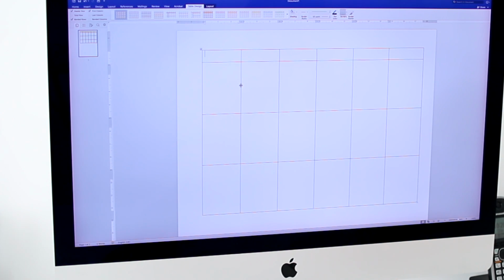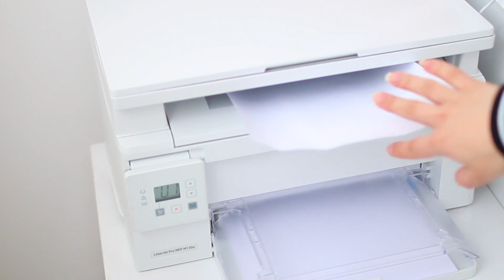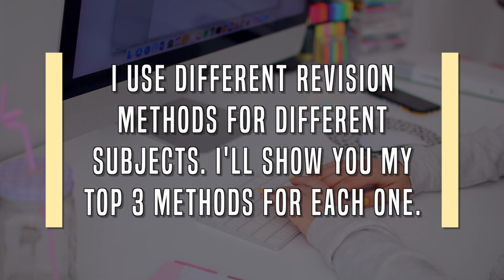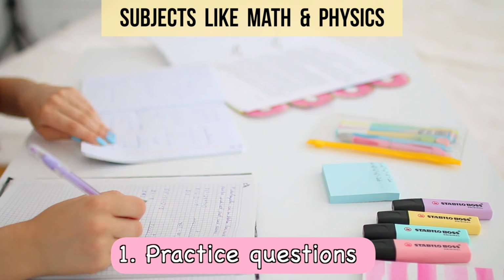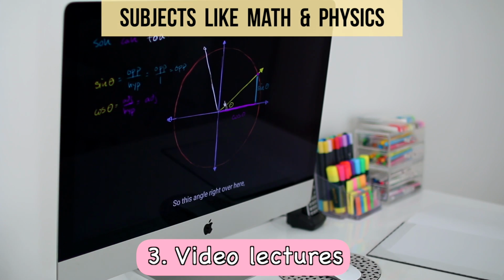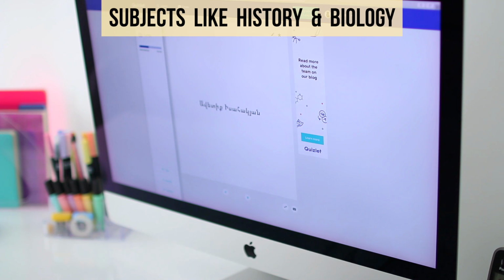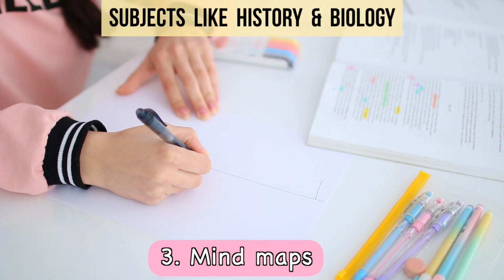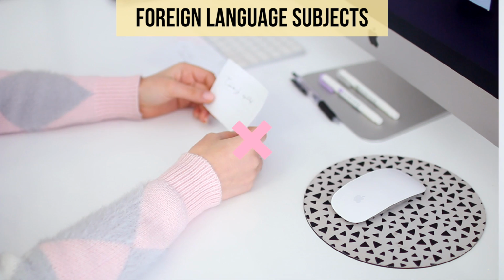How I Study for Exams | Study Plan, Revision Methods & Exam Tips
How I Study for Exams | Study Plan & Revision Methods | Ellen Kelley

Hey guys! Today’s video is the first of 2 videos on exam study tips. This one is on how I make my study plan and my favorite ways to revise for different subjects. The next one will be on the preparation the day before the exam and tips for the exam day + my exam routine! I really hope these videos can help you get A+ grades on your exams as they help me every time.

►  Info:

Name - Ellen
Age - 15
Lens (with blurry background)
Lens (zoom)
About me - I'm Ellen, a teenage girl, who makes videos about studying, stationery, productivity and organization, DIYs, tips and life hacks and more! I'm a huge stationery addict, I'm all about pastel colors and I love cactuses and pandas (weird I know!).

Endslate Song: KSMK - You

XOXO, Ellen